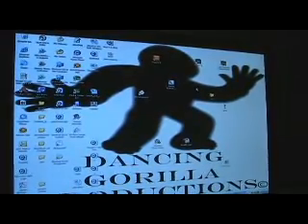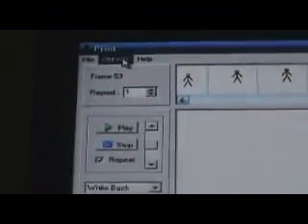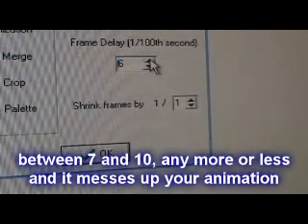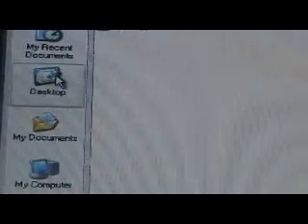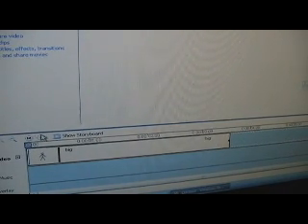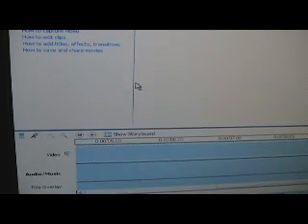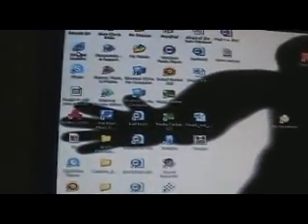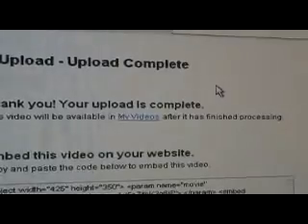how to put pivot stickfigure animations on youtube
breakin' it down for you caveman style.